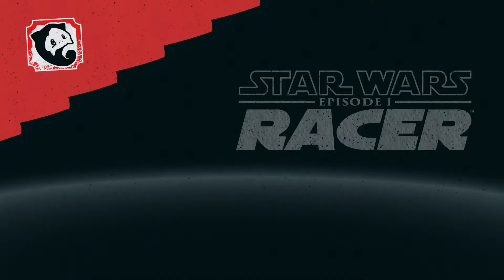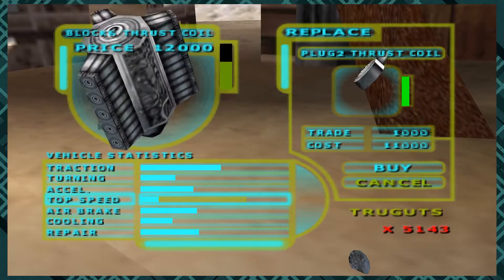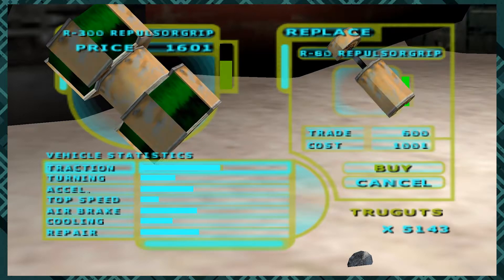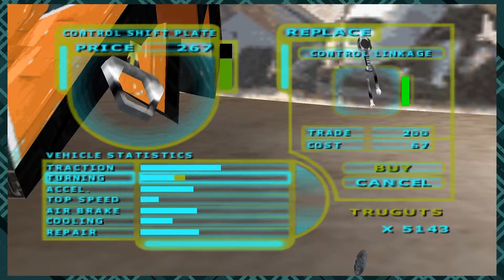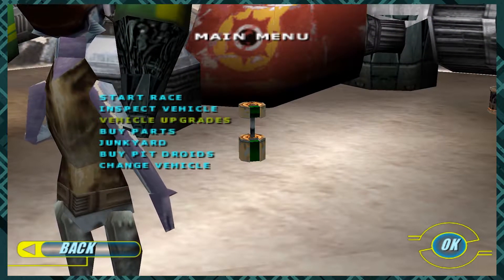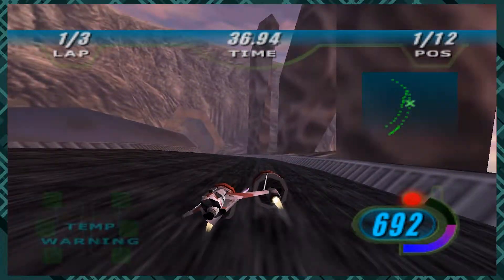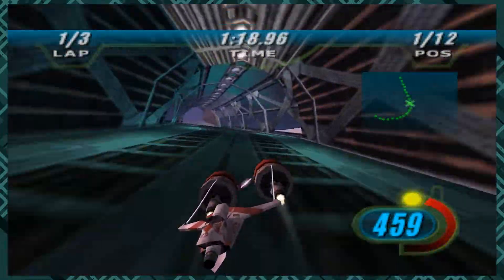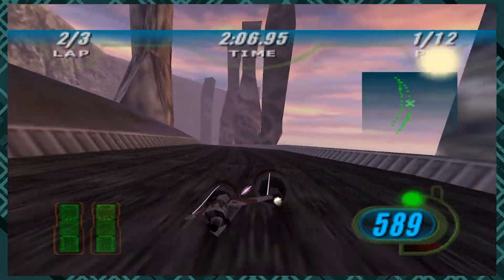Star Wars Episode I: Racer | Episode 2: Tremendous Value | Precarious Plays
High-quality, mostly functional scrap pulled straight from the still-warm wreckage of the most recent race! It can be yours for the low, low cost of breaking the tournament's natural difficulty progression!

Look at our bountiful social media!